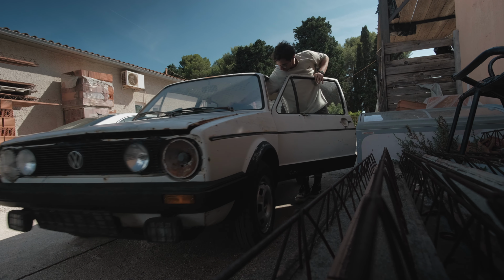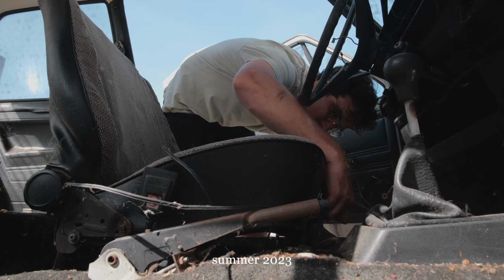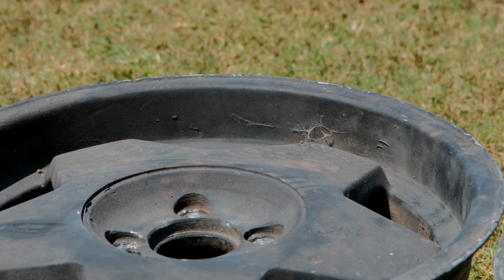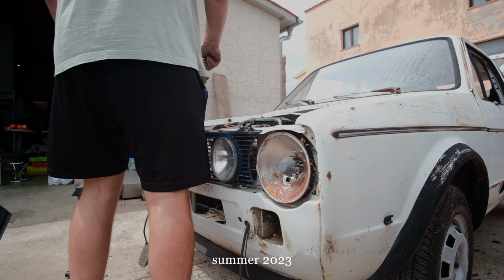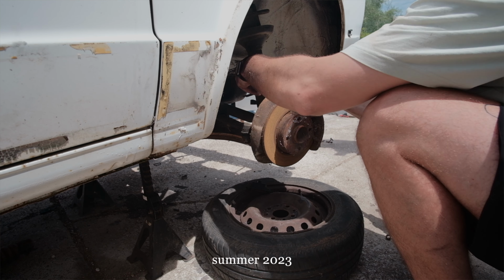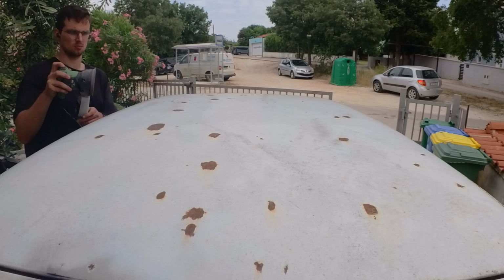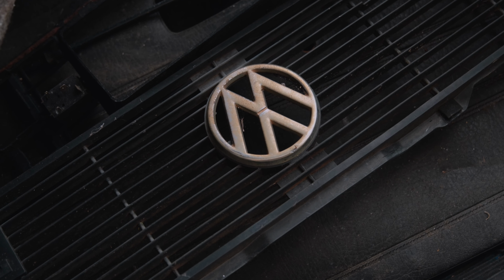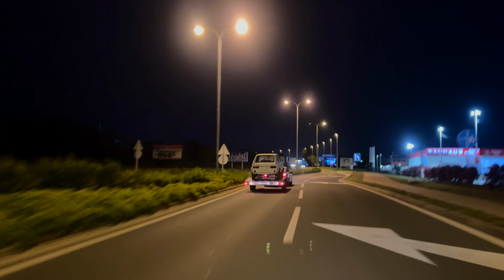Abandoned 1981 Mk1 Golf project - ep1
Join me as I kick off the restoration of my 1981 VW Golf! I bought this car two years ago, and it's been quite the journey. In this video, I'll show you the initial steps I've taken to bring it back to life, including dealing with unexpected rust issues and starting the prep work for a fresh paint job.

Gear used to film this video:
Fujifilm X-H2s
Tamron 17-70 f2.8
7artisans 35mm f1.2
Insta 360 GO3
Moman C1 LAV mic